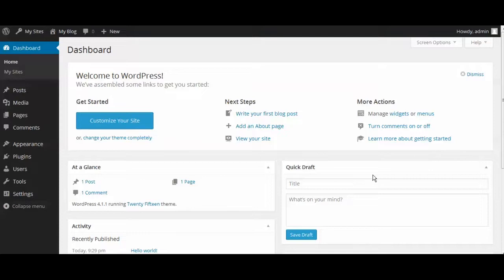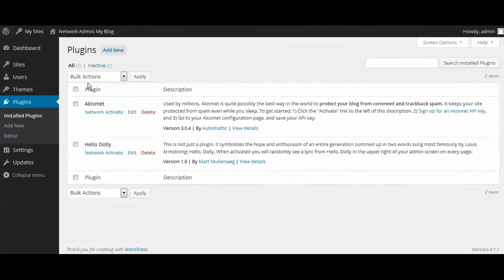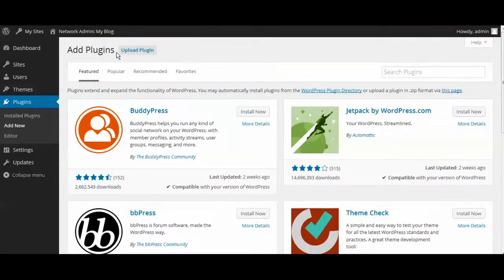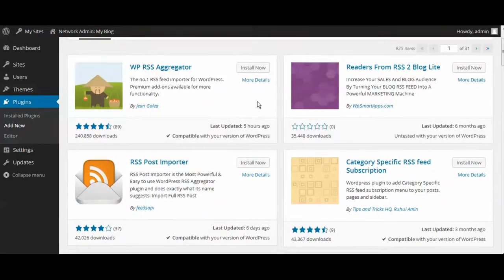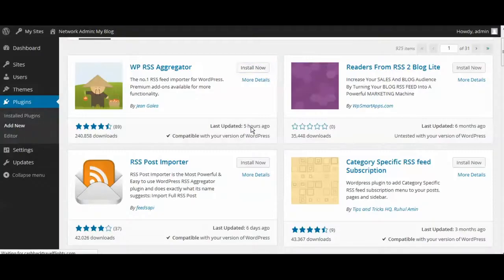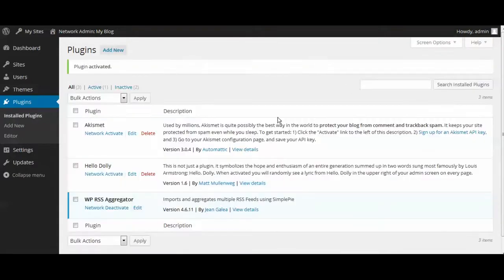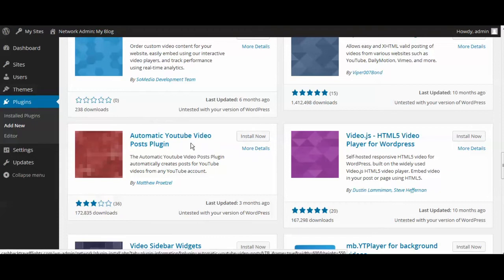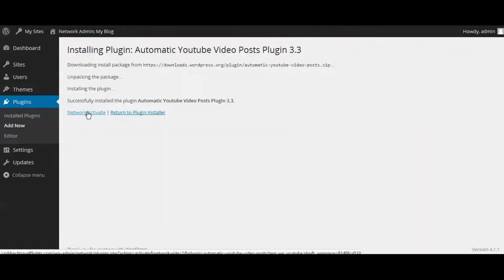How To Install Crucial Plugins on WordPress For CPA Marketing | 2022 Part 15